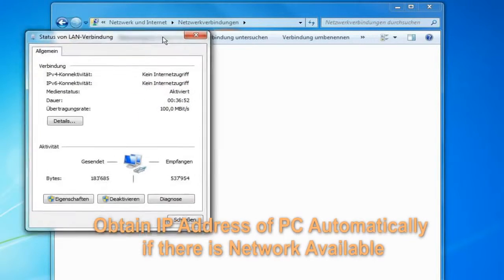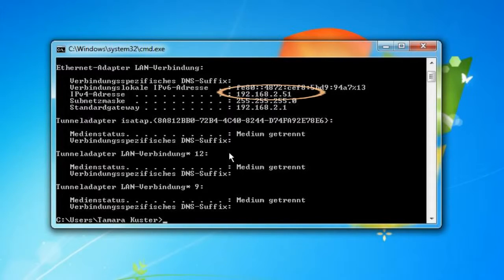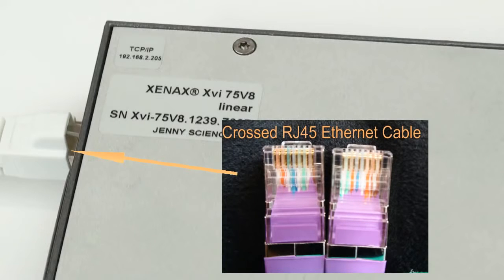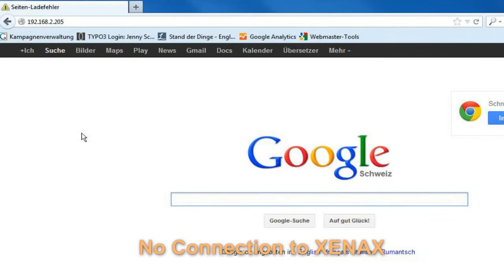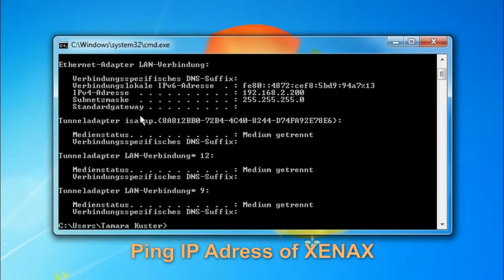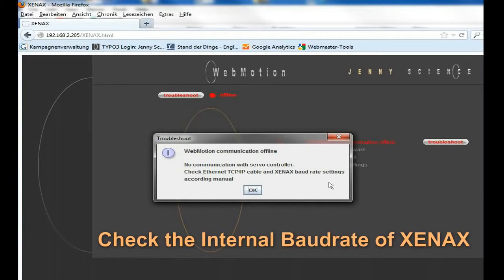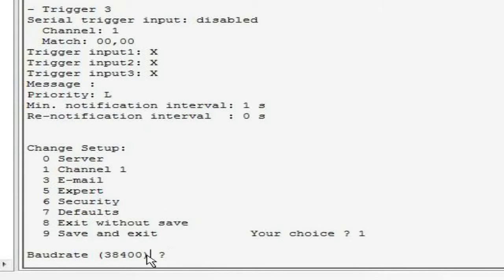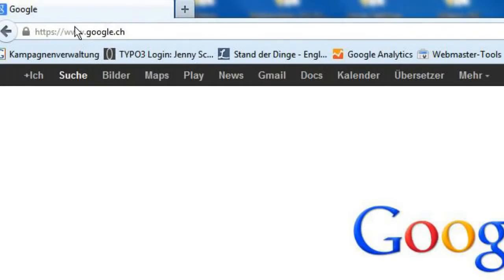Tutorial 1 Connexion TCPIP Jenny Science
Ce tutorial explique la mise en place de la connexion à partir de votre ordinateur Webbrowser de notre contrôleur Jenny Science XENAX ®. Cette connexion s'exécute par Ethernet avec un TCP / IP. Nous présentons également dans cette vidéo comment prévenir et résoudre les problèmes courants de configuration et de connexion.
Pour en savoir plus sur les produits Jenny Science, visitez notre site internet